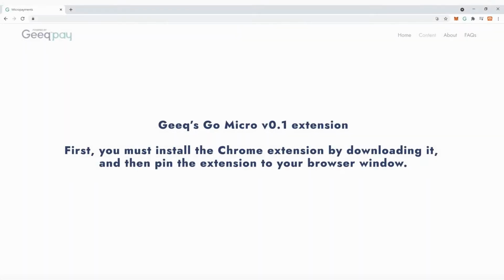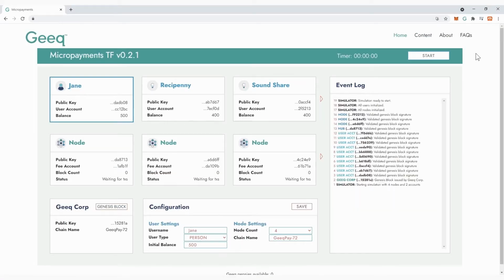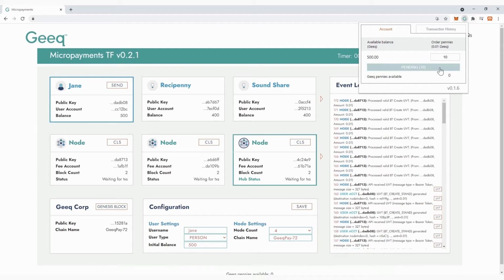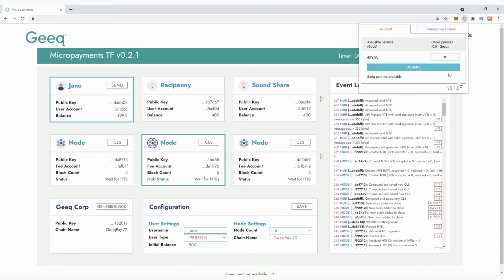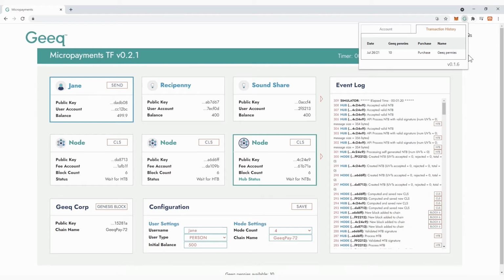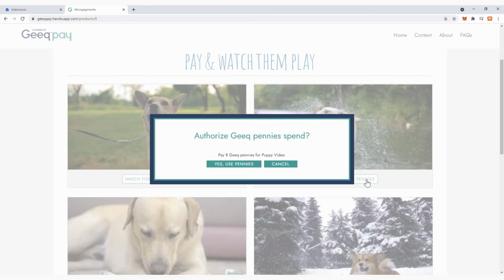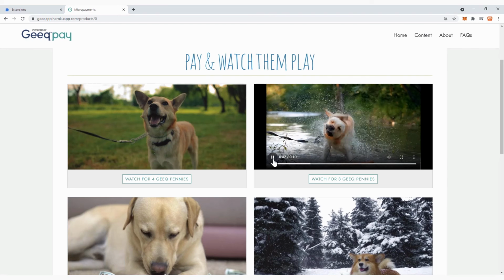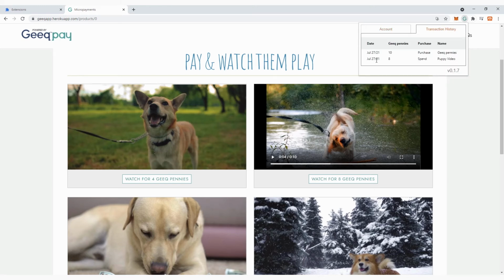How to use Geeq's GoMicro Chrome extension in the Micropayments Testing Framework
Welcome to Geeq’s Micropayments Testing Framework v0.2 guide
This version constructs a test blockchain to process the transactions you generate as a user and allows you not only to download and interact with the Geeq Chrome browser extension but also to see how it will be possible to purchase "Geeq pennies" for content of all kinds.